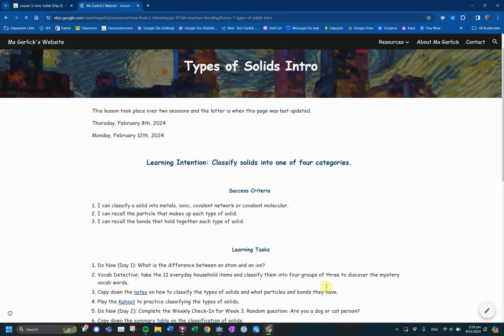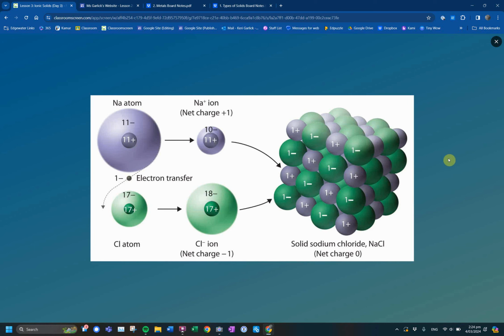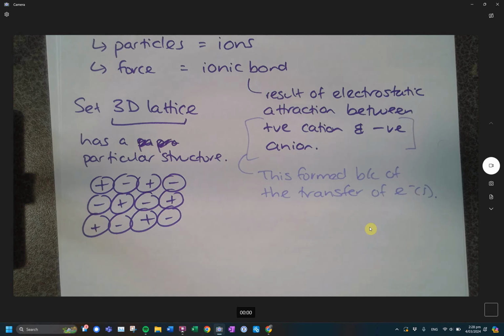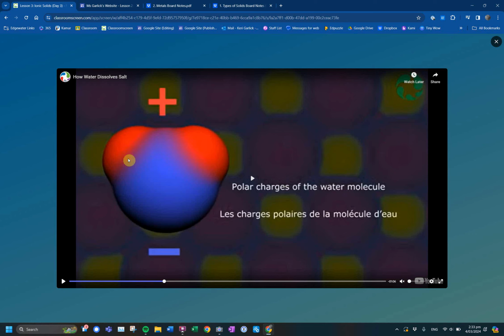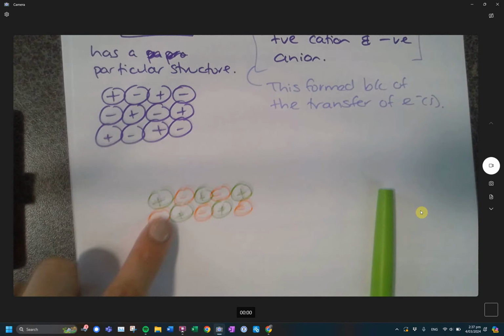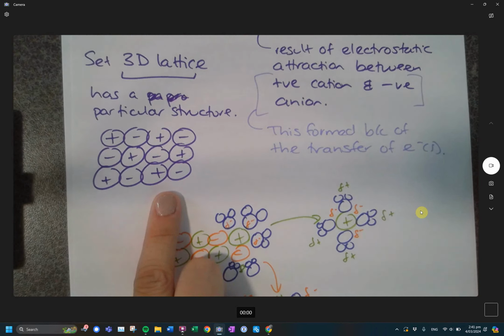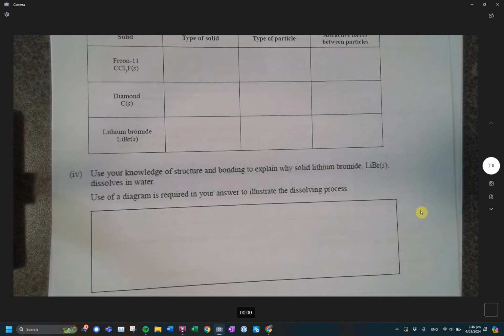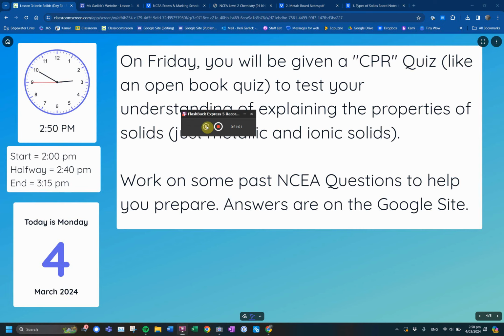3. Ionic Solids